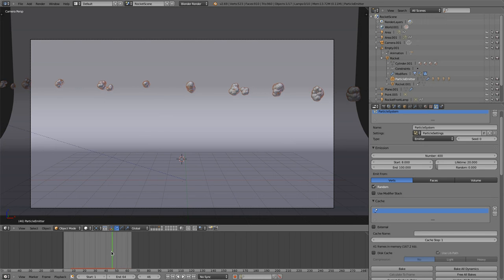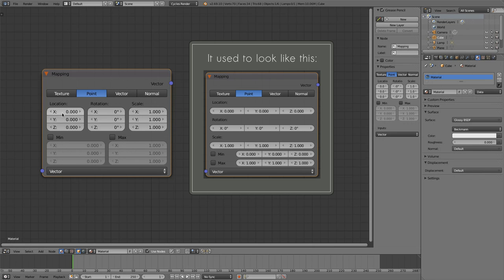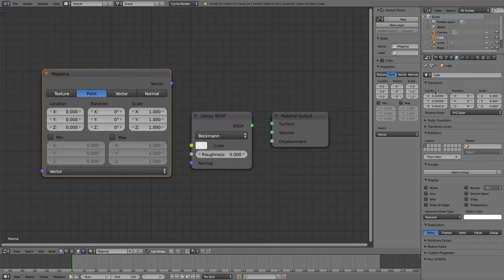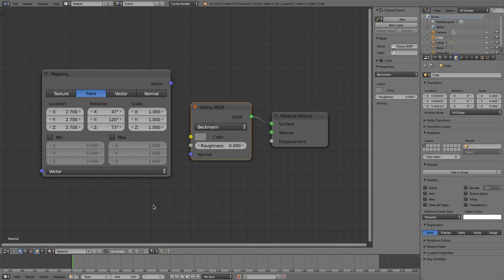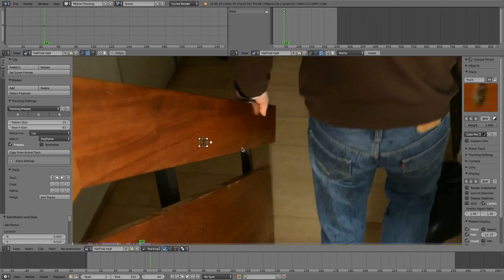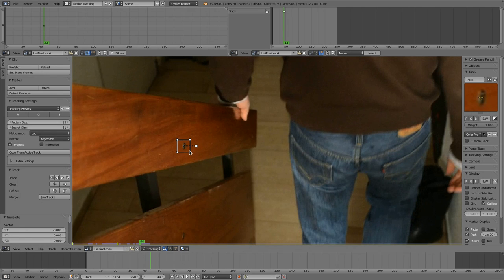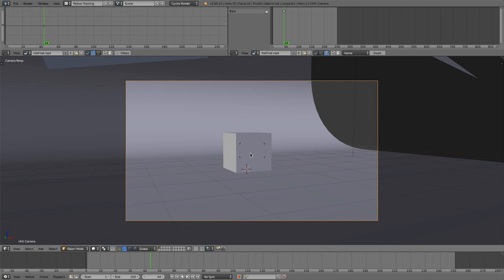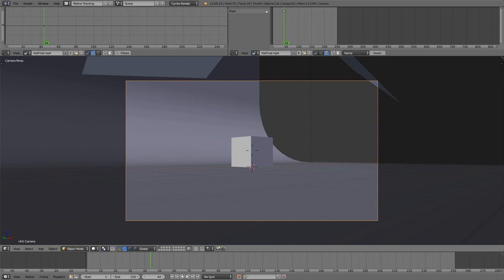Blender Developer Sneak Peek #7 - Particles, FPV Navigation & MCE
In this episode: particle improvements by Lukas Tönne, movie clip editor coolness by Sergey Sharybin, Multi-editing of values & first person view navigation by Dalai Felinto,

Please comment and share those videos to make those features well known and like it if it is useful for you!

What's it all about:
In this series I'll present at least once a week new and (hopefully) useful features for all of you outside the Blender 3D development universe...

Greetings to all of you and thanks for all the nice comments!

We're always keen on knowing what you think of those clips, so keep telling us!

Thomas Beck